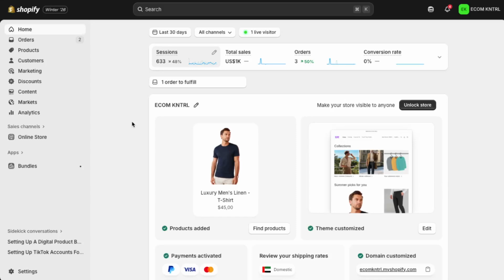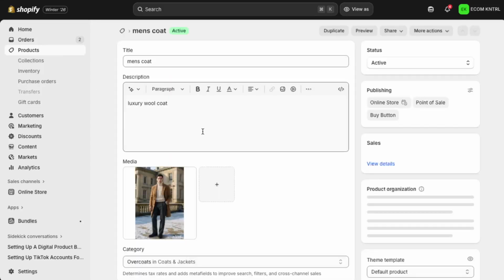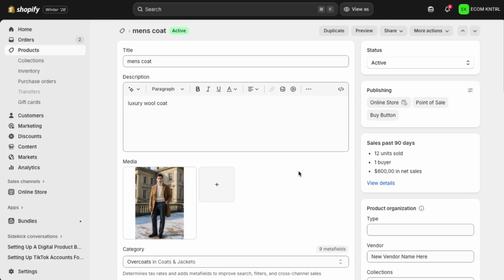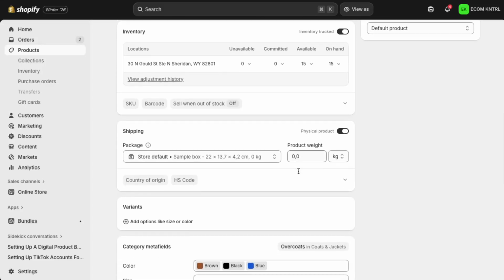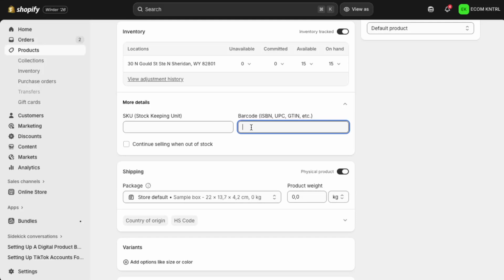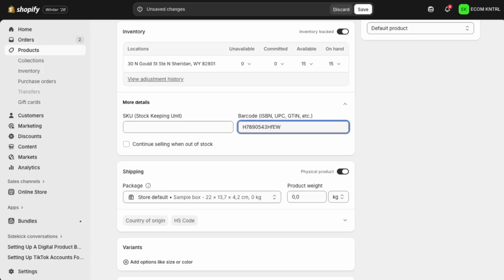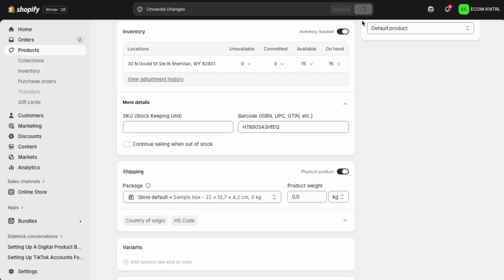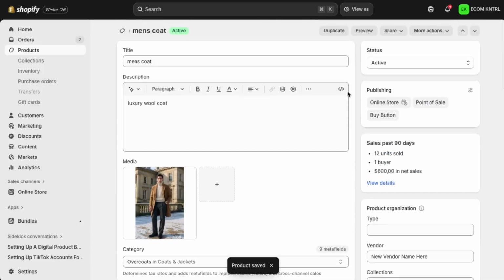How to Add Barcodes to Products in Shopify (2026)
This video shows how to add barcodes to products in Shopify using the correct steps that work in 2026. You’ll learn where barcode fields are located in the Shopify admin and how to add or edit barcodes for individual products and variants.
We walk through the Products section step by step, explaining how barcodes are used for inventory tracking, POS systems, and third-party integrations. This is useful if you’re preparing products for retail scanning, syncing with external systems, or cleaning up product data.
The tutorial matches the current Shopify interface so you can follow along exactly as shown. If older guides don’t match what you see in your admin, this video shows the current, reliable way to add barcodes to products in Shopify.